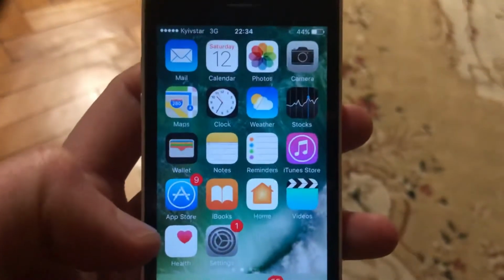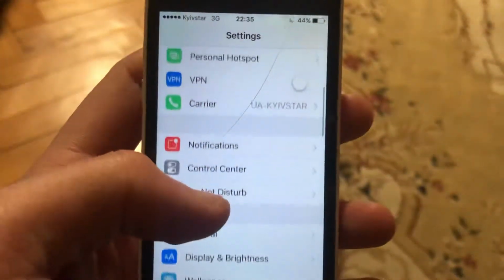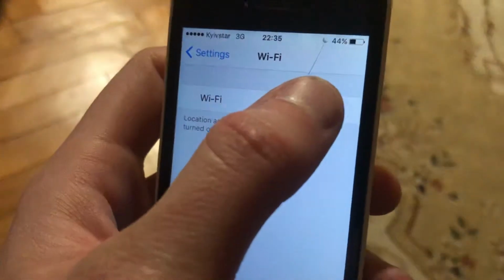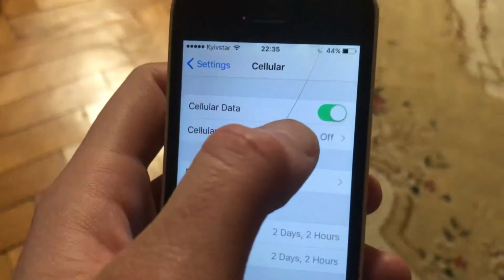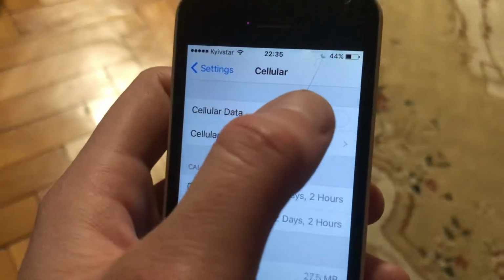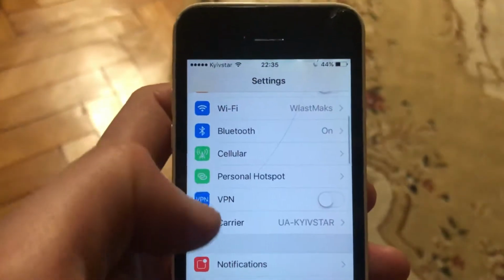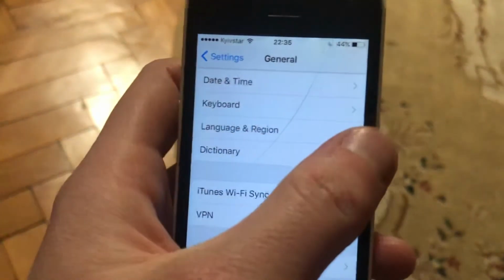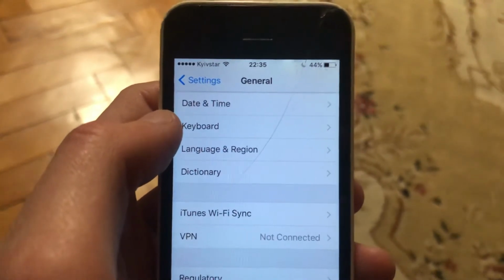Could Not Set Up Apple Pay On iPhone Fix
If you don’t know Could Not Set Up Apple Pay On iPhone Fix , this video is for you.